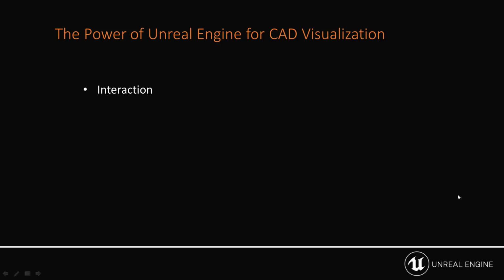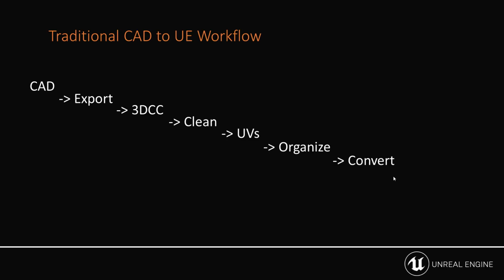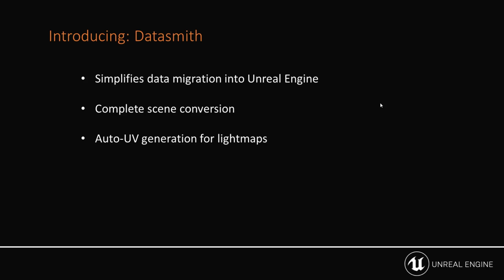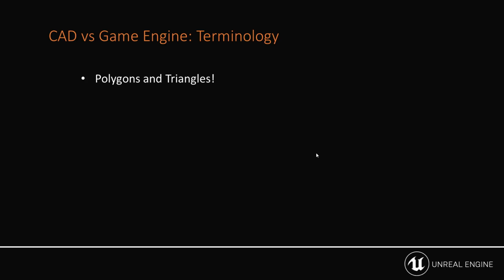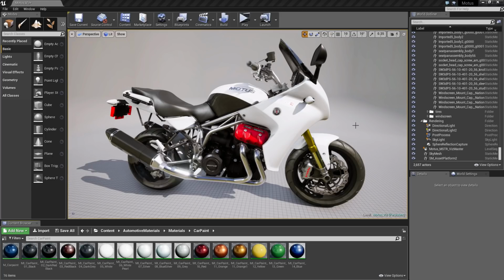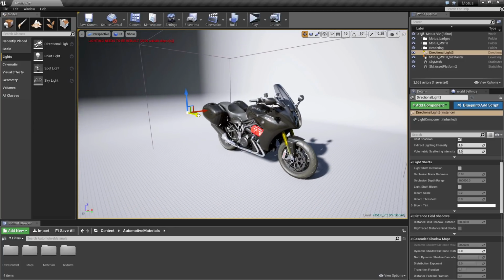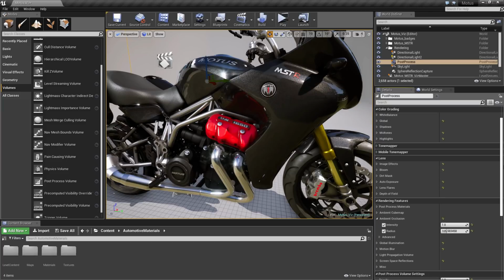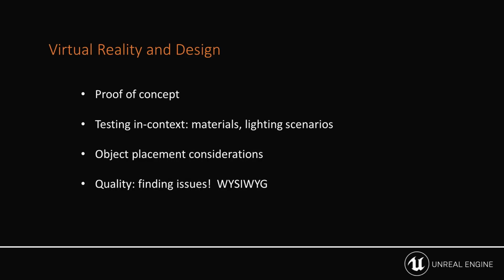Unreal Engine Webinar Series #1: Product Design and Manufacturing